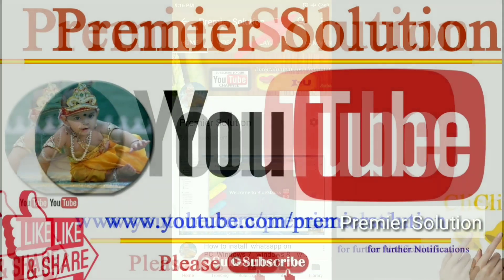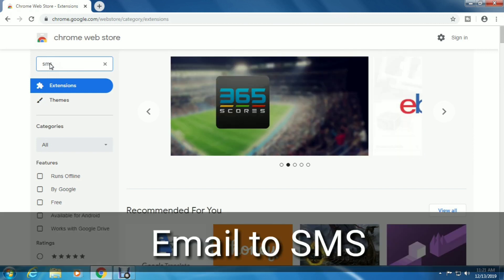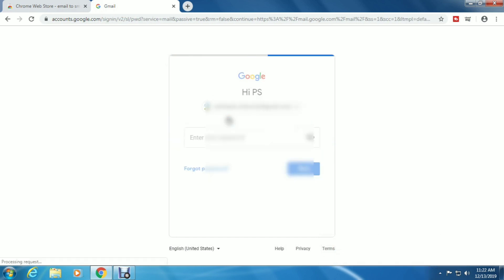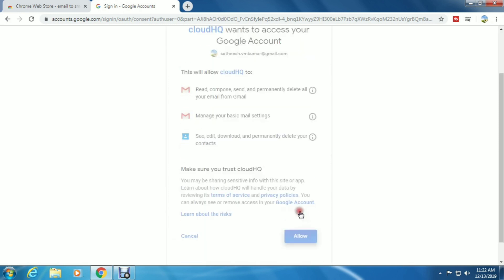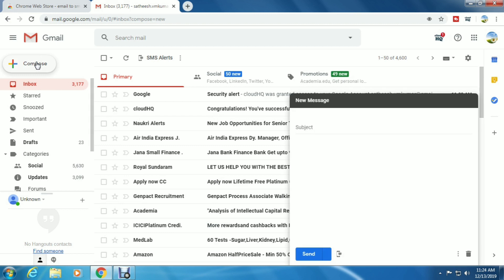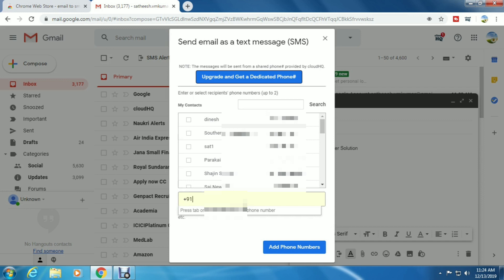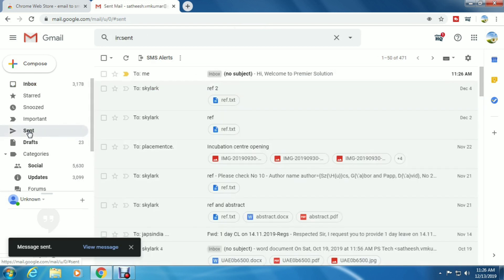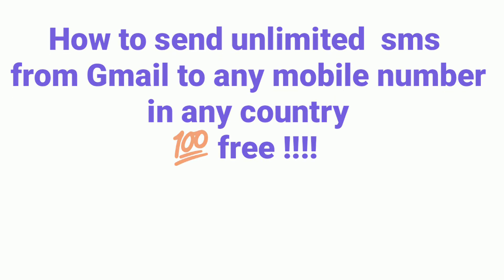How to send unlimited SMS from Gmail to any Mobile Number in any country 100% Free | Email to SMS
This video shows you how to send email to sms unlimited from your gmail account no need to install any software. and its 100% free. Please watch this video and send sms from your gmail.
Email to sms
Related titles:
How to Send Free SMS From Gmail?
Send a text message to any phone from E-mail
Send SMS through Gmail | email to sms extension for chrome | daily updates
Send your Email as an SMS Text Message
Send SMS & emails from the internet , Email and SMS marketing
Free SMS from Gmail! Yes it is true
send sms from gmail
Step by Step: How to Set Up Email to SMS
how to send free sms email to phone number
Send Unlimited Free SMS in Online by Gmail to Any Country Without Money

If you like this video Please share this to your friends and family to help our channel.
Thanks for your support and please continue your support.
by
Yours
Premier solution.